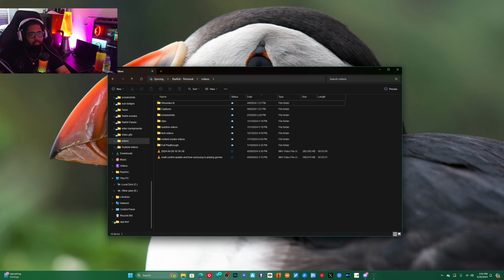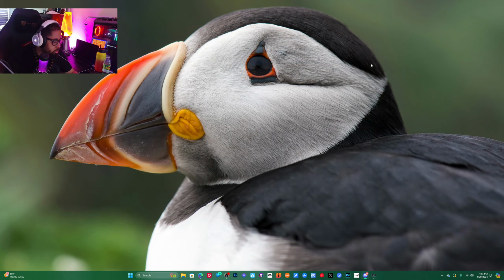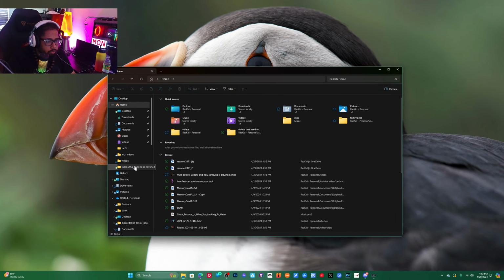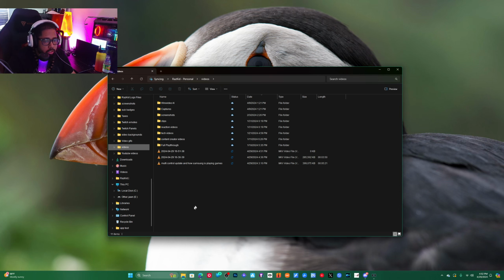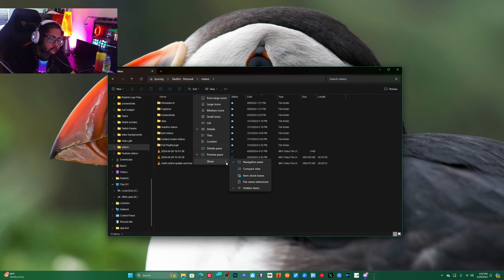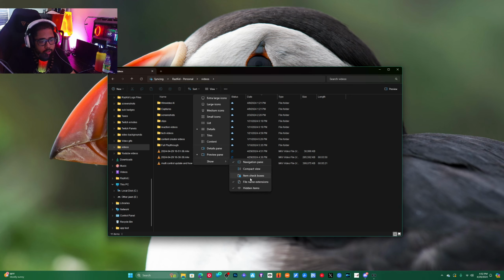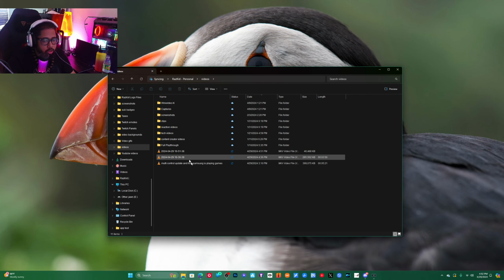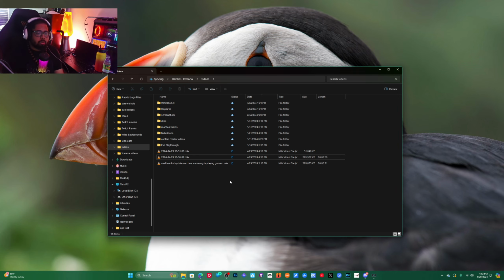How To Change File Types On Windows 11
Ask questions and i have a rumble page ! :D as well same name